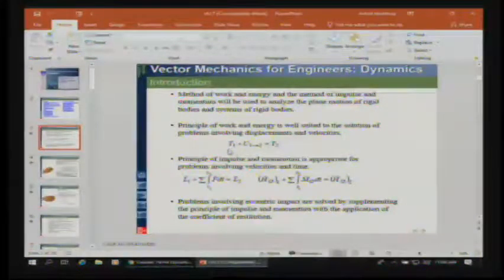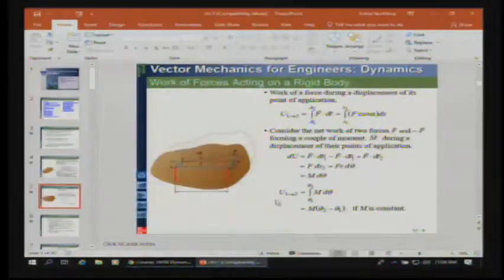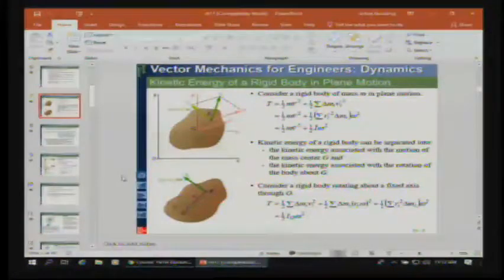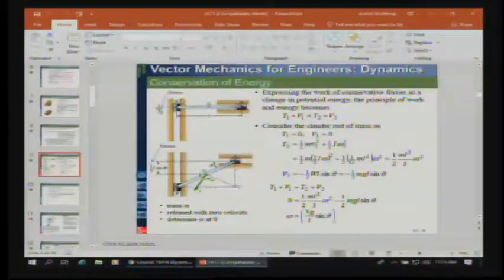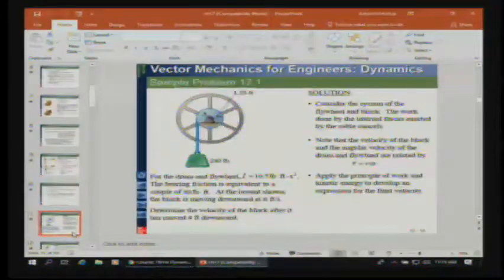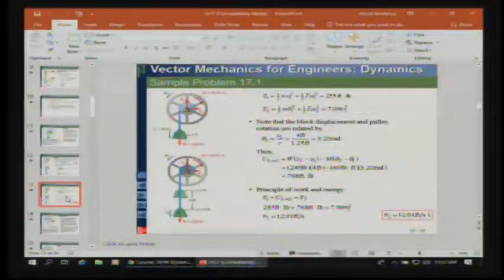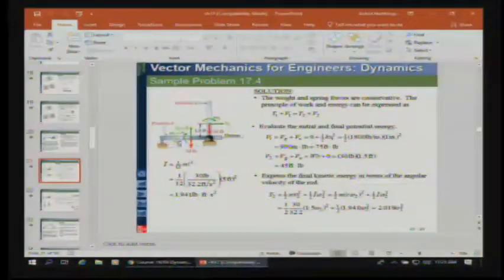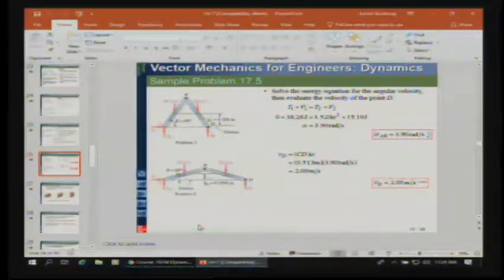Dynamics Lecture 26 Begin Chapter 17 Do Section 17 1